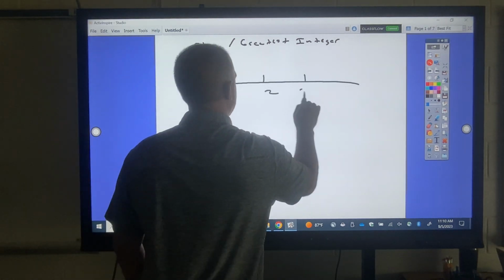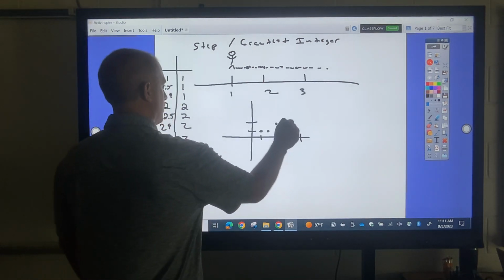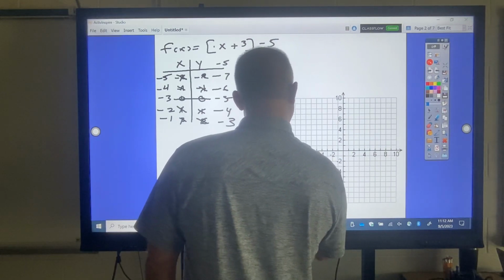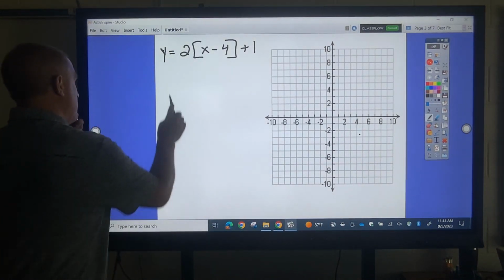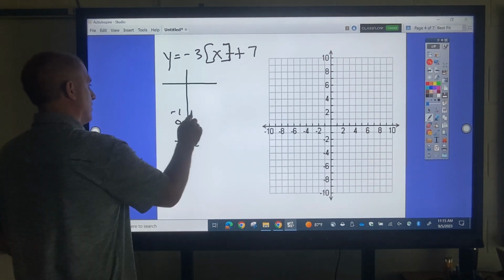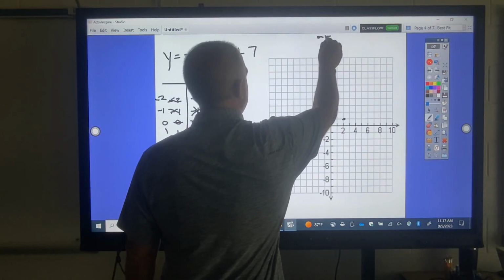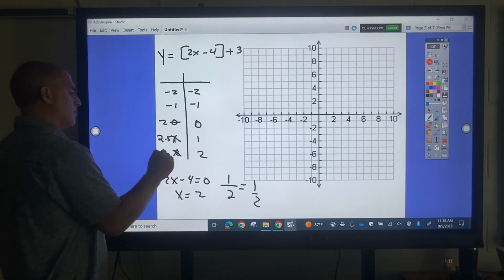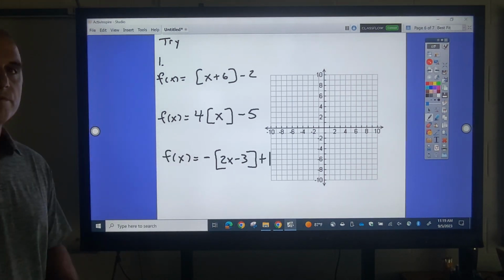Graphing Step or Greatest Integer Functions